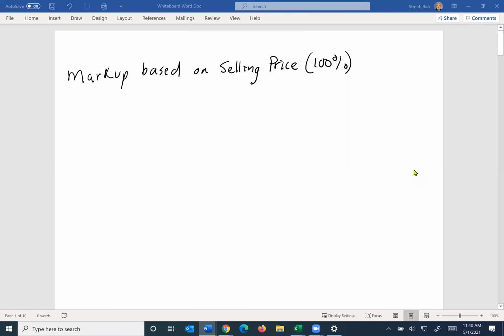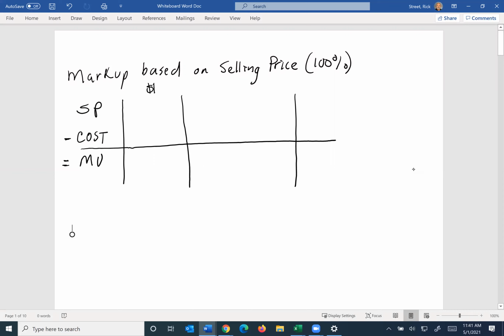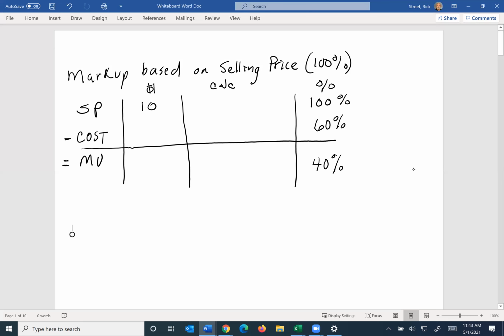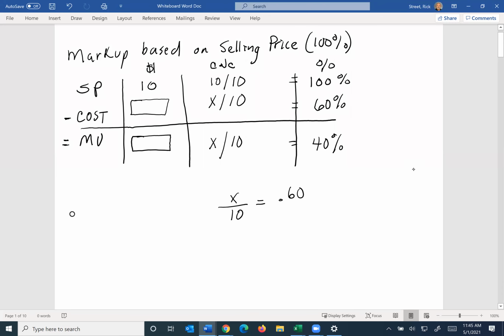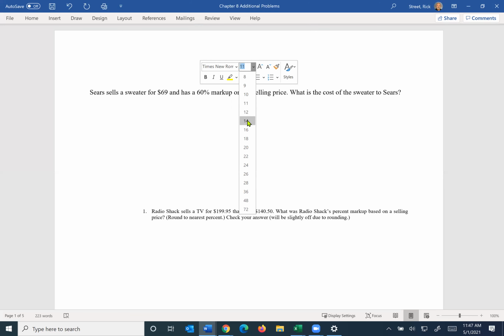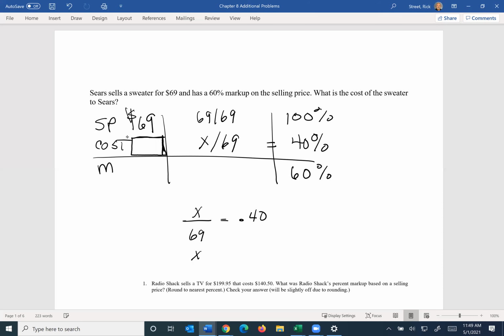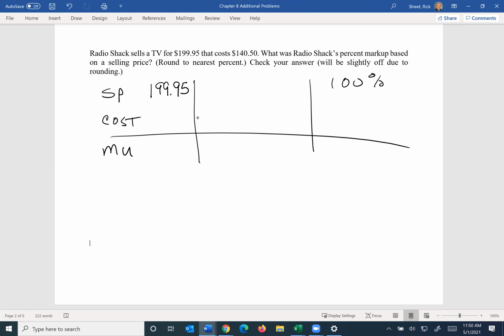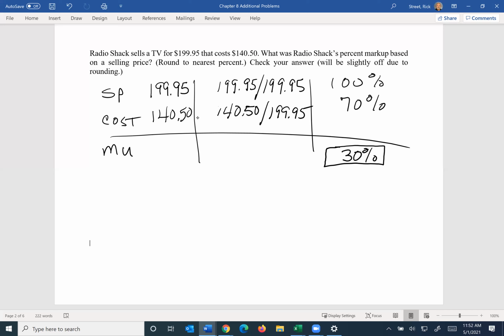Calculate Markup based on Selling Price